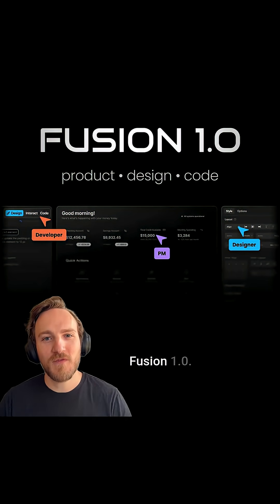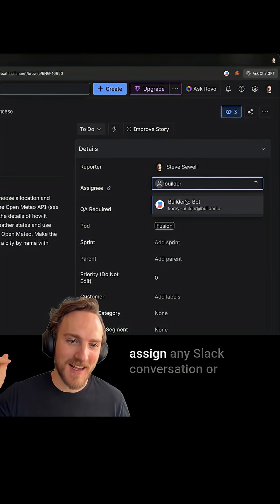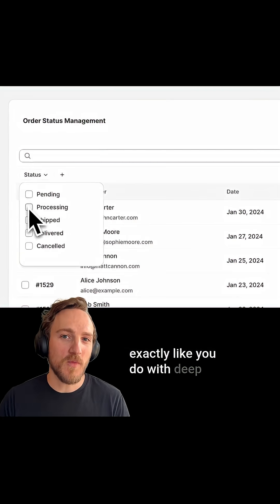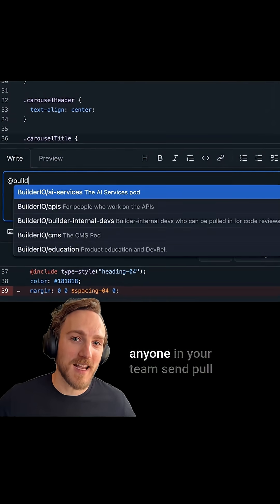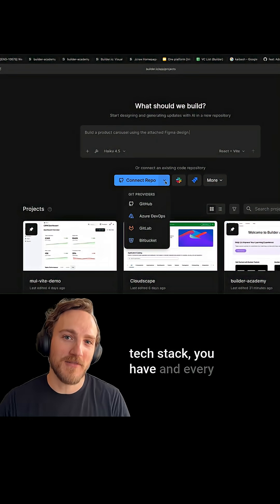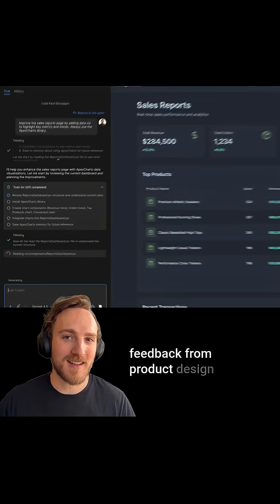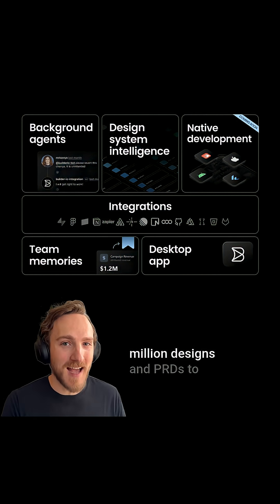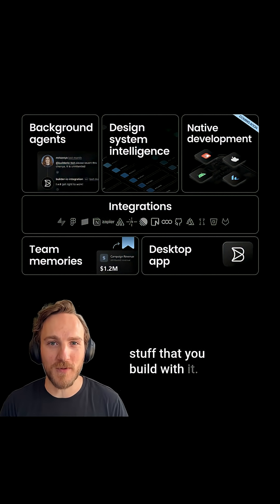Meet Fusion 1.0 - the first AI agent for product, design, and code